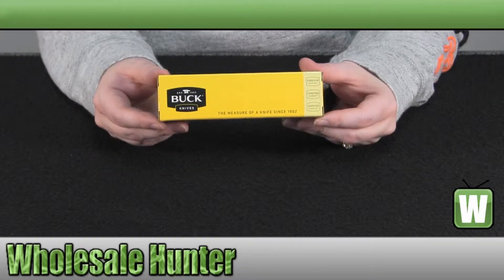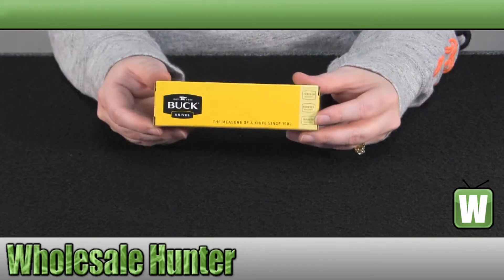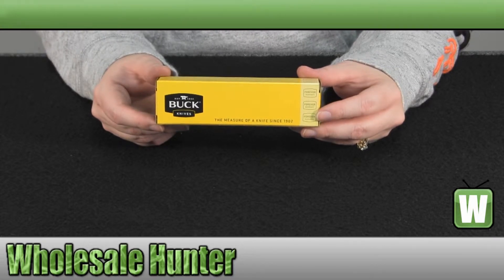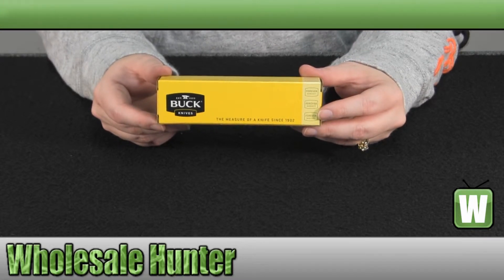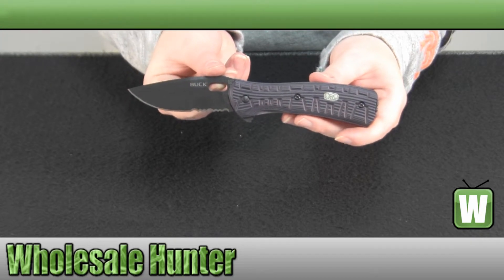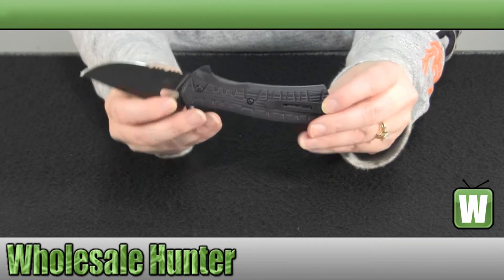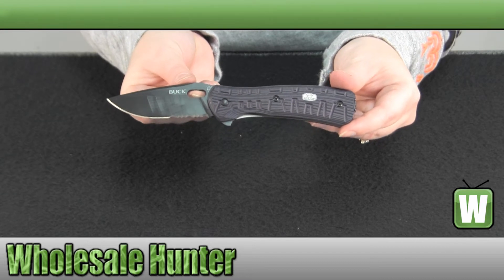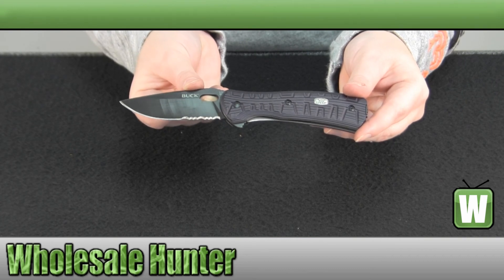Buck Knives Vantage Force Seratted Avid mfg#846BKX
Buck Knives Vantage Force Seratted Avid mfg#846BKX, unboxing video. At Wholesale Hunter